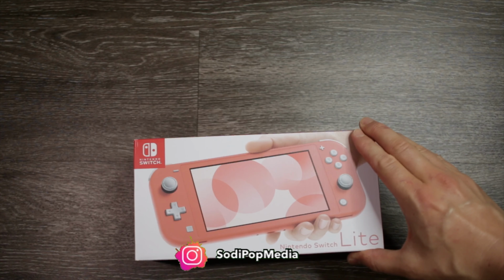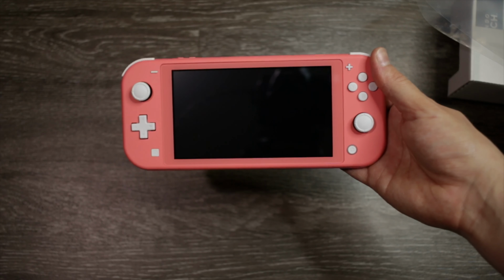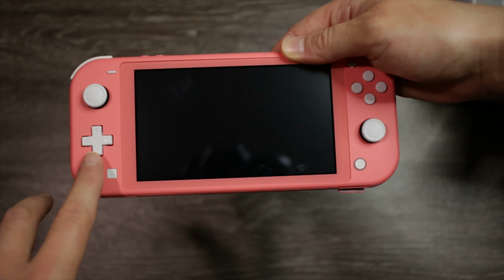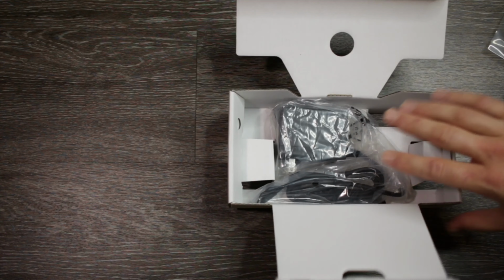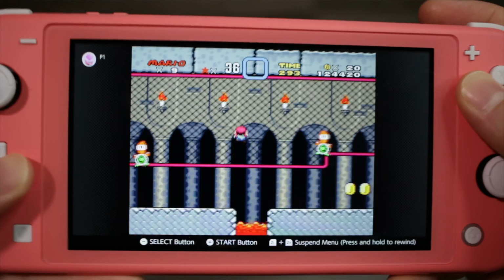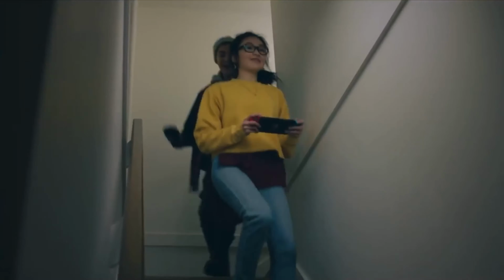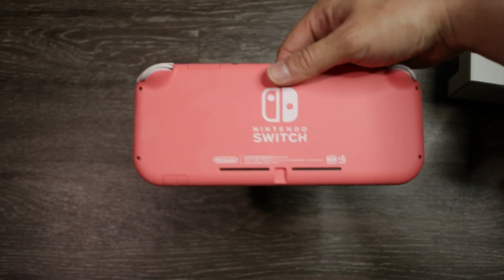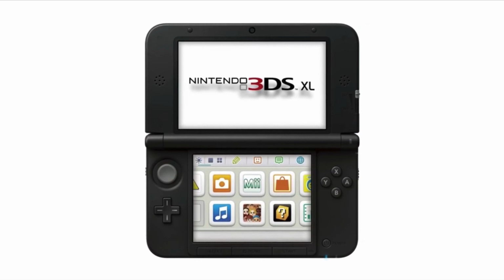Pink Nintendo Switch Lite Unboxing and Review: is it Worth it?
This is the coral pink Nintendo Switch Lite released in 2020 unboxing and review. I discuss if the Nintendo Switch Lite is worth it and take a close look at what the coral pink Switch Lite looks like. This is my first hands-on experience with a Nintendo Switch Lite and I am excited to get this open and test it out!

Fresh Gaming News every Friday and Chat With Matt weekly.

Live stream on Twitch every Mon, Weds & Fri @ 9am PST. Let me know if you would like a different time or game.